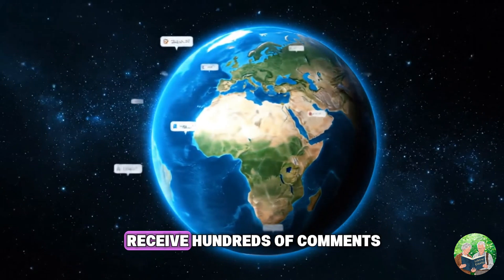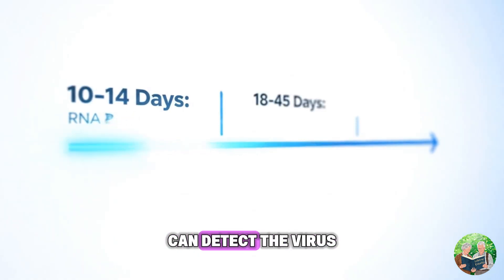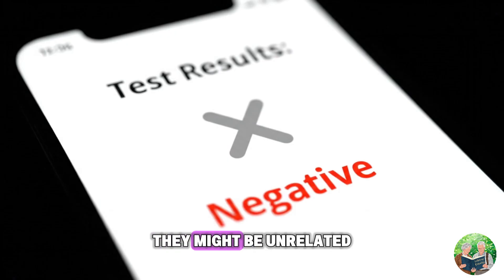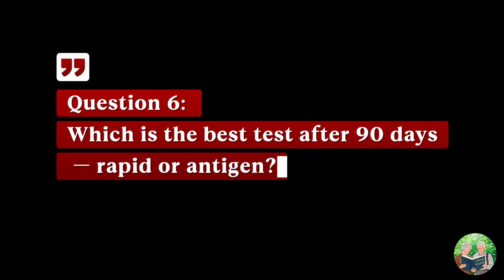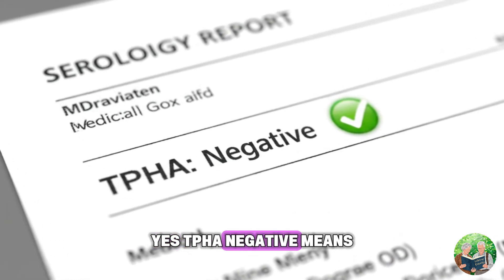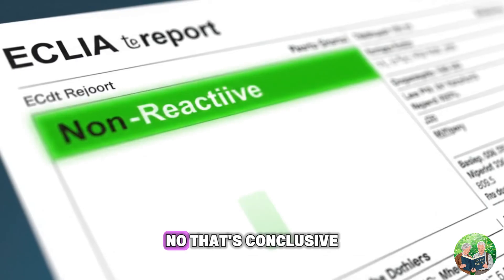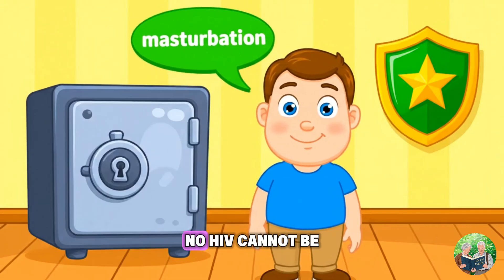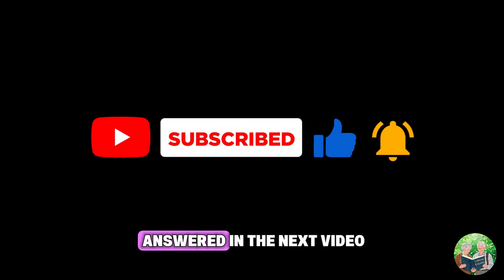HIV Explained: 15 Most Asked Questions with Real Answers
What are the most common questions people have about HIV?
In this video, I answer 15 real questions from viewers about HIV testing, symptoms, treatment, and risks. These are the doubts millions of people have but rarely get clear answers to.

You’ll learn:
✅ When HIV symptoms appear and if they can be trusted
✅ Which HIV test detects earliest and when to take it
✅ Why repeated negative tests mean you are safe
✅ The truth about rapid vs lab HIV tests
✅ Living with HIV for years — life expectancy explained
✅ Can HIV spread through masturbation or casual contact?
✅ What happens if two HIV positive people have unprotected sex?

This video is scientifically accurate, simple, and made for YOU — to remove fear, confusion, and misinformation about HIV.